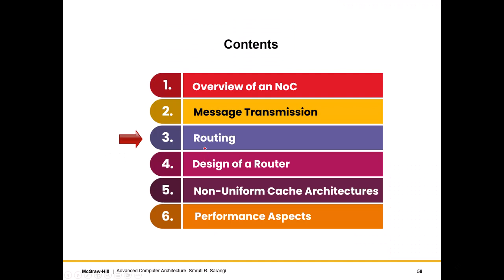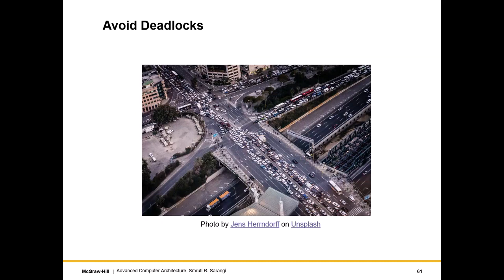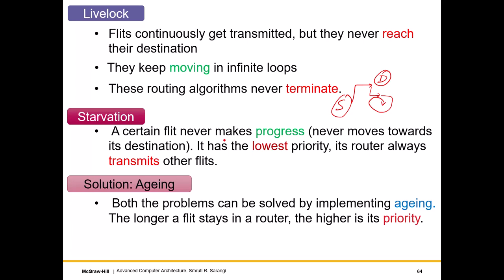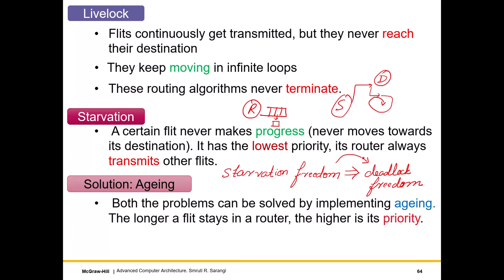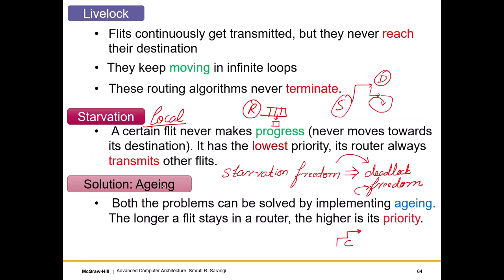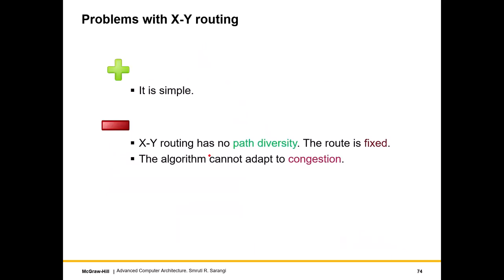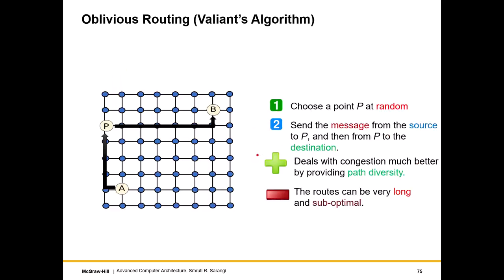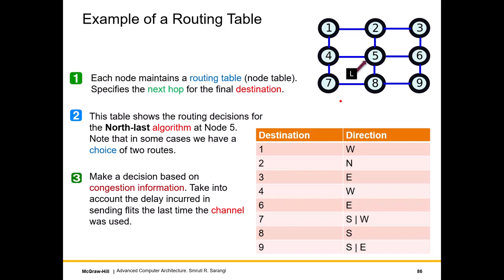Chapter 8: The On-chip Network (Part III/V) -- Routing Algorithms and 5-Stage Router Pipeline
Book: Advanced Computer Architecture, McGrawHill, 2021
Author: Prof. Smruti R. Sarangi

1. Deadlock, livelock, and starvation
2. Resource dependence graph, channel graphs, and turn graphs
3. X-Y routing, oblivious routing, and adaptive routing
4. 5-stage router pipeline